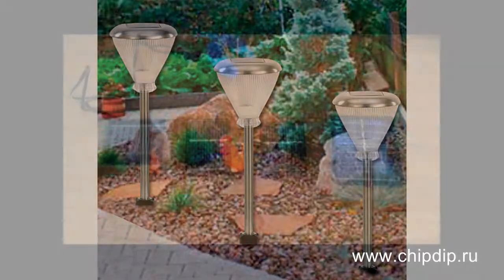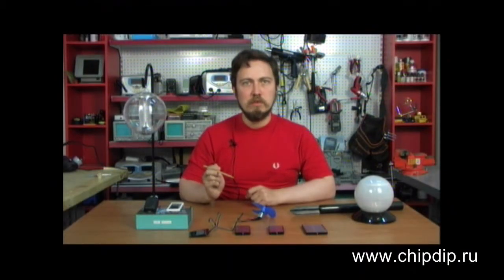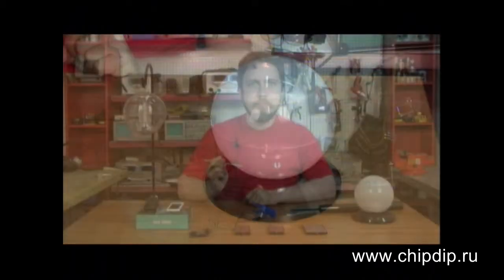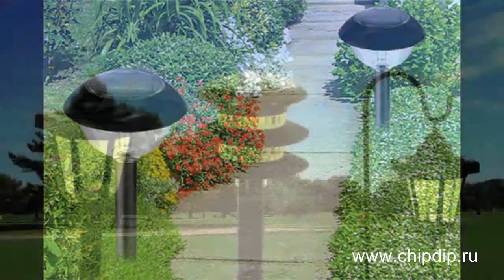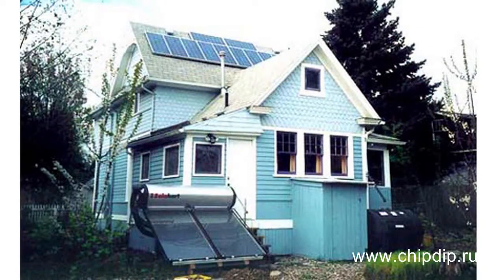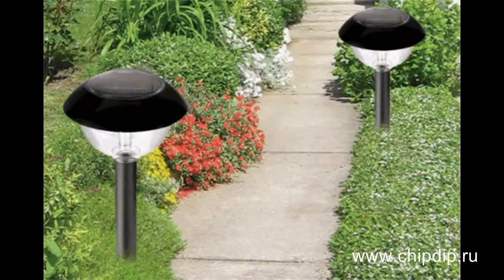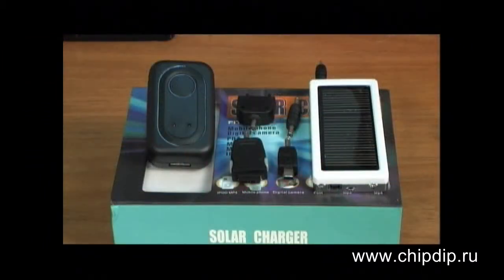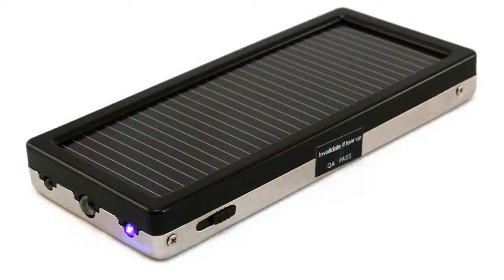Solar batteries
Solar batteries are an alternative source of energy that can turn sunlight into electricity. Initially they were mostly used in space industry. Today their scope of application is much wider. Solar batteries are available to everybody. For instance, you may use solar lamps to illuminate your summer house and garden.